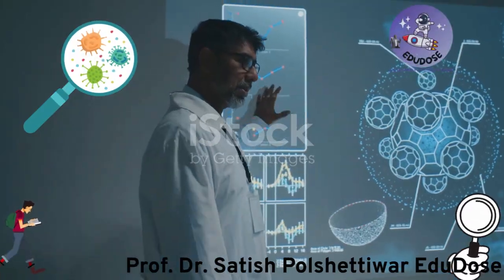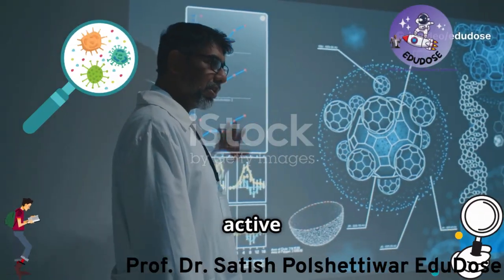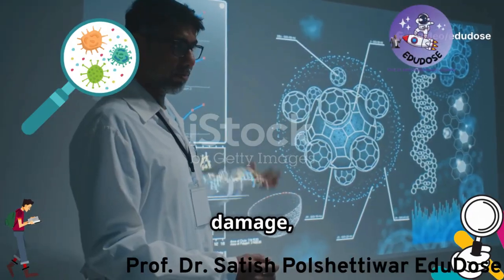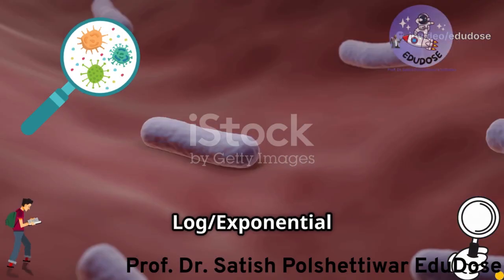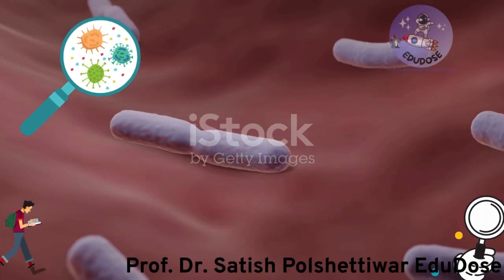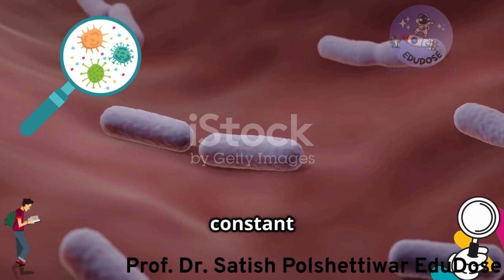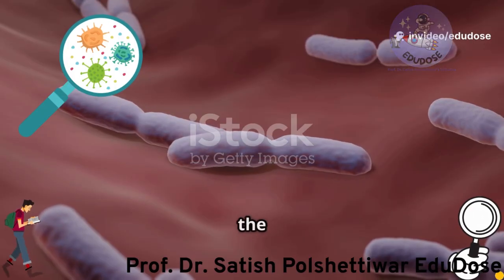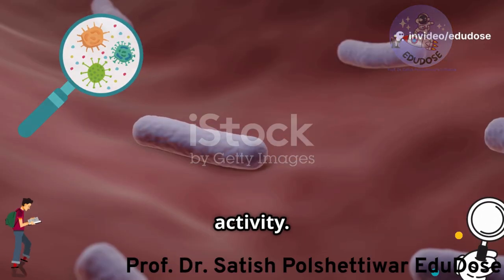Bacterial Growth Curve, Significance in Fermentation, Secondary Metabolites, and Case Study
In this EduDose episode, Dr. Satish Polshettiwar explains the Bacterial Growth Curve—from Lag Phase to Decline Phase—along with its applications in fermentation technology and secondary metabolite production such as antibiotics, enzymes, and bioactive compounds.

💡 Key Highlights:

Phases of bacterial growth curve (Lag, Log, Stationary, Death)

Importance in fermentation industries

How secondary metabolites like antibiotics are linked to stationary phase

Case Study: Industrial Penicillin Production

Applications in food, pharma, and biotech industries

🎯 This session is valuable for Pharmacy, Biotechnology, and Microbiology students, as well as industry professionals seeking to understand fermentation processes.